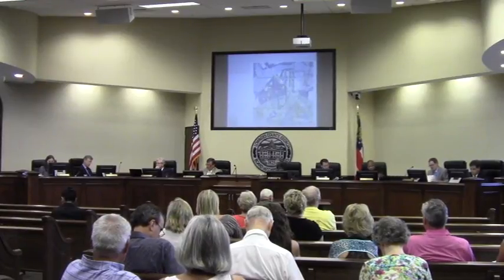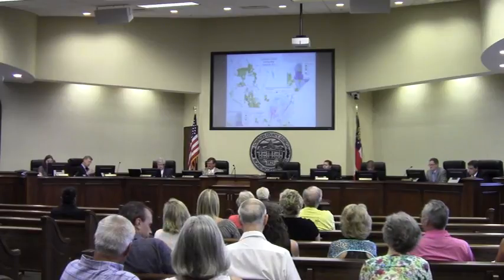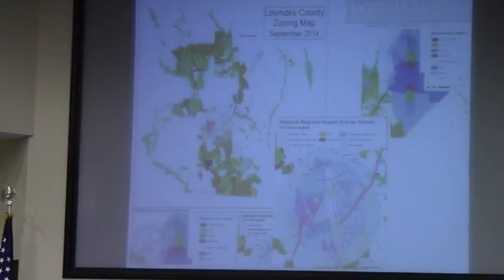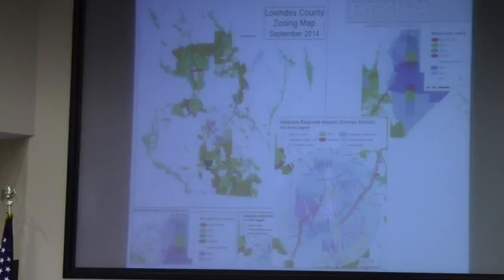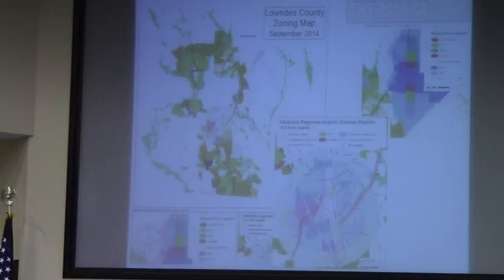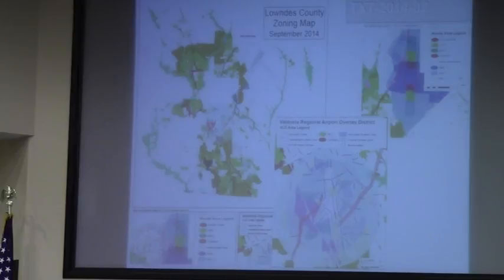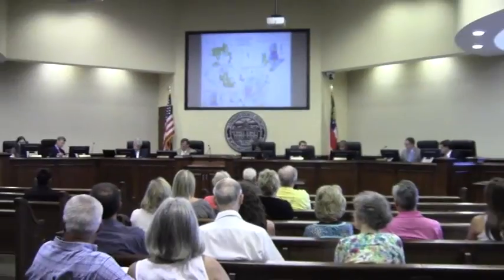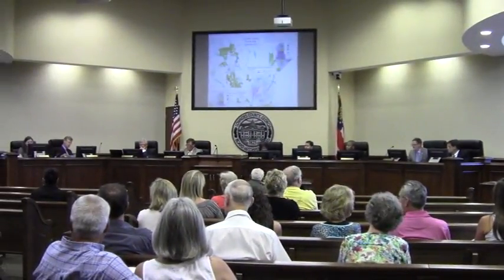6b. Public Hearing - ULDC Text Amendments, Maps and Fees @ LCC Regular Session - 2014-09-09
Lowndes County Commission (LCC) Regular Session - 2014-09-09